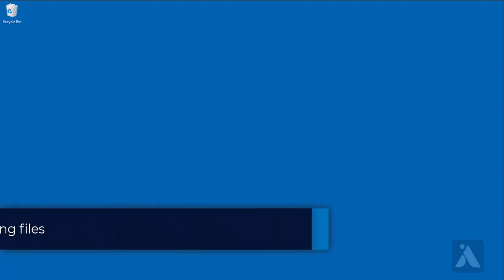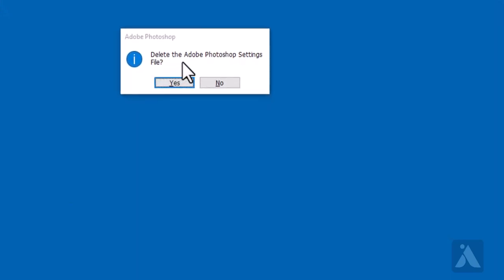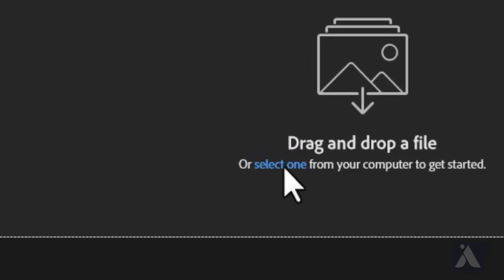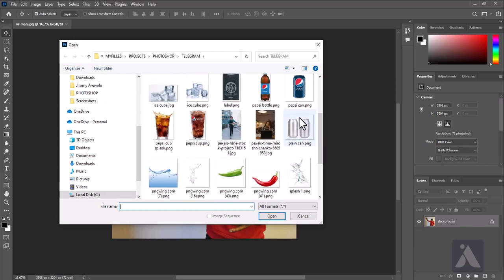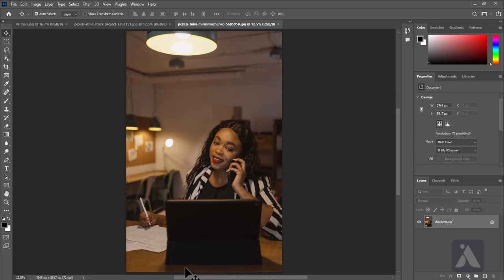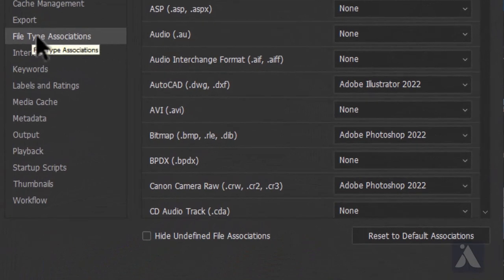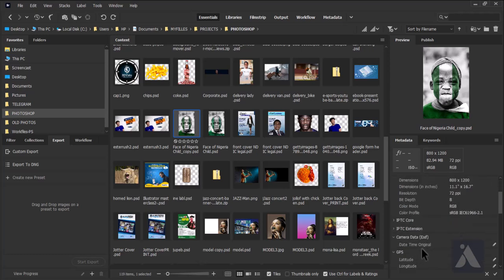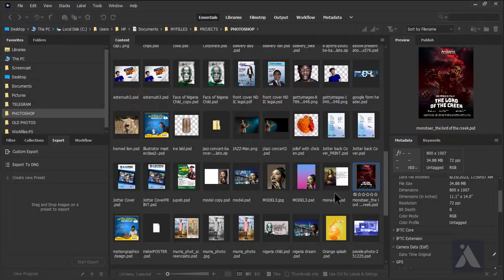Getting Started with Photoshop: Launching the Application and Opening Files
Welcome to the first tutorial in our "Adobe Photoshop for Absolute Beginners" course! In this lesson, we'll take you through the essential steps of launching Adobe Photoshop and opening your first files.

🎨 What You'll Learn:

How to launch Adobe Photoshop on your computer.
Navigating the Photoshop workspace for the first time.
Different ways to open existing image files in Photoshop.
Tips for choosing the right file format and resolution for your projects.
Whether you're a complete novice or someone looking to brush up on their skills, this tutorial will set you on the right track. Let's dive into the world of Photoshop together and unlock your creative potential!

Let's create, design, and bring your imagination to life! 💡